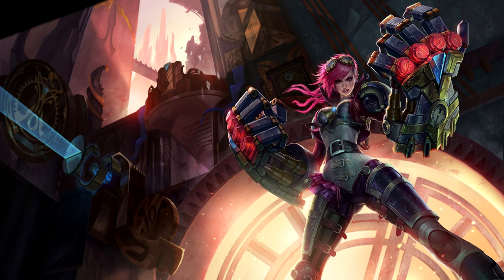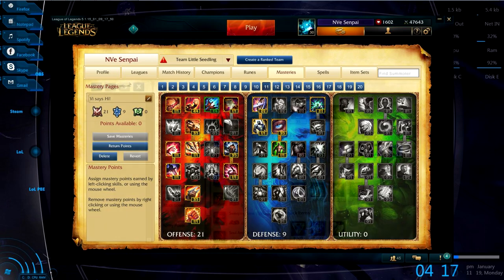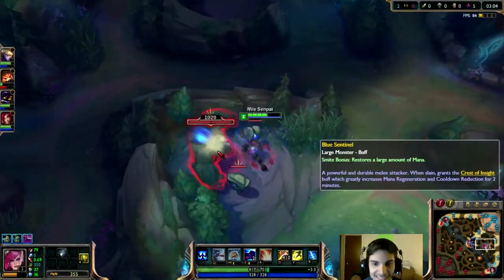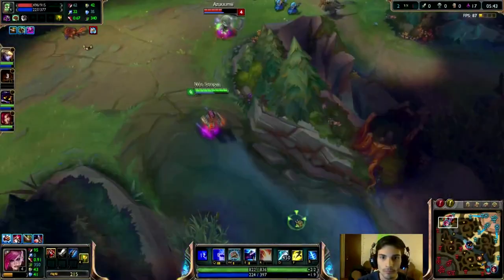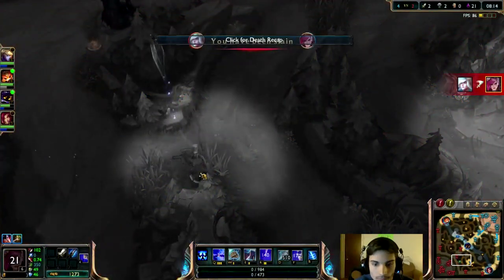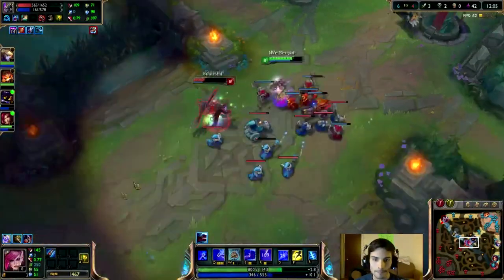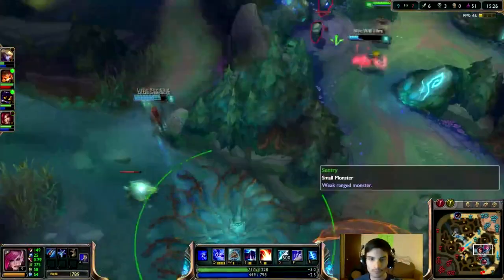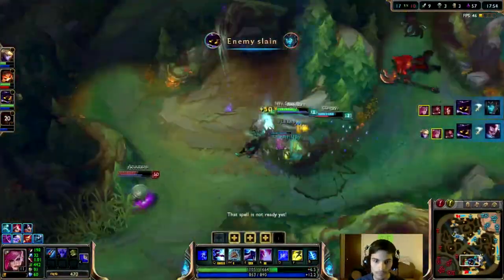Season 5 In-Depth Diamond Guide to Jungle Vi!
My season 5 guide on Vi, teaching you what you need to know to dominate solo queue!

Time Stamps:
Runes/Masteries: 0:05
Jungle Routes: 0:54
Skill Order: 1:54 R-Q-W-E  Said the wrong thing in the video, W will provide tons of burst and shred your enemy's armor.
Ganking: 2:30
Counterjungling: 3:04
Diving/Objectives: 3:39
Teamfighting: 4:05
Item build: 4:49